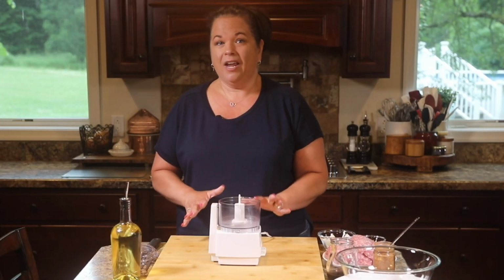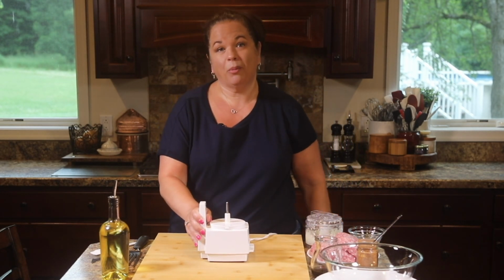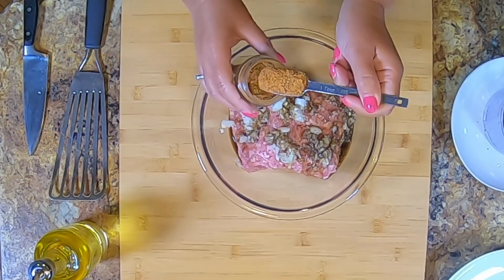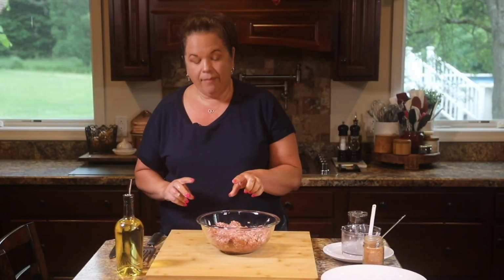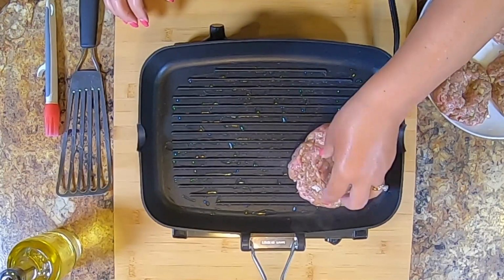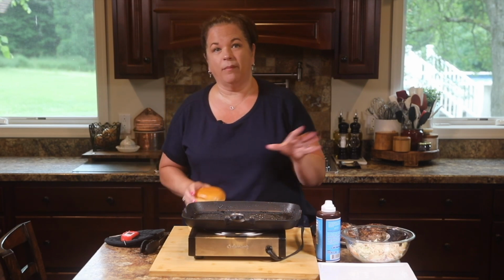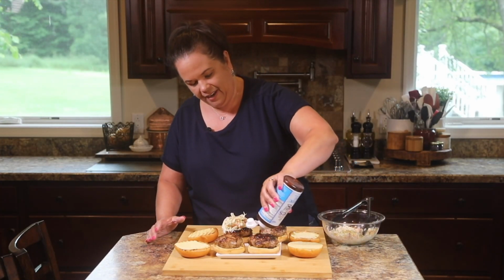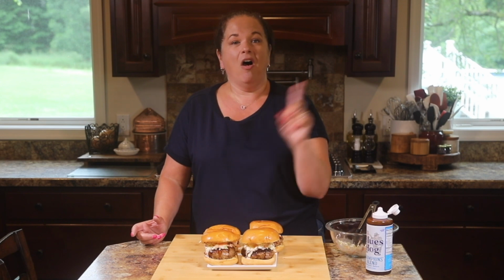Your New Go To Burger | Juiciest Pork Burgers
These Pork Burgers are super juicy and oozing flavor!  They're going to be come your new fave!

▶️ My favorite garlic press

RECIPE INGREDIENTS
1 pound Ground pork
¼ cup Onion, chopped
1 clove Garlic, chopped
¼ cup Worcestershire sauce
1 tablespoon Burger Seasoning Blend, recipe on IAK
4 Brioche Buns
BBQ Sauce
1 ½ cups Coleslaw, premade

Hi! I'm Christina and I share tried and true recipes that anyone can make. Don't waste precious time in the kitchen - I'll give you easy recipes that have my seal of approval so you can do more of what you love to do.  New videos drop every Tuesday.